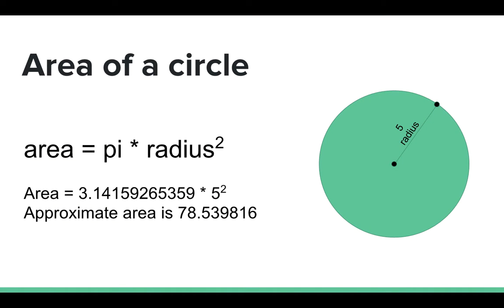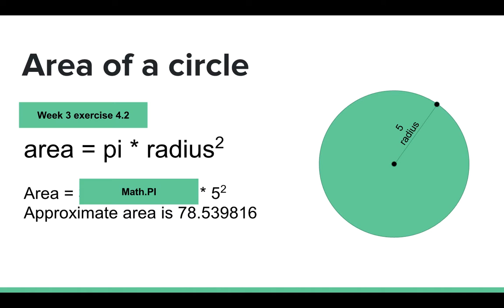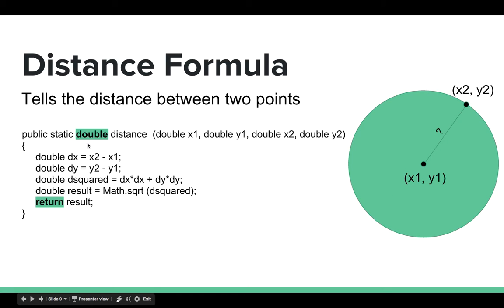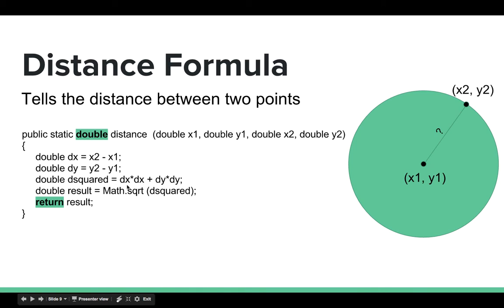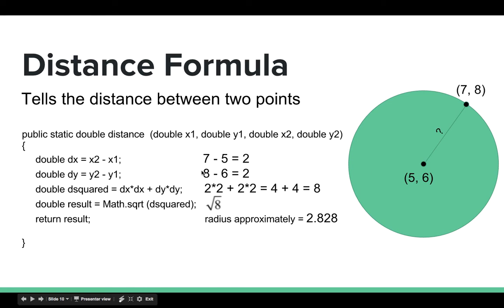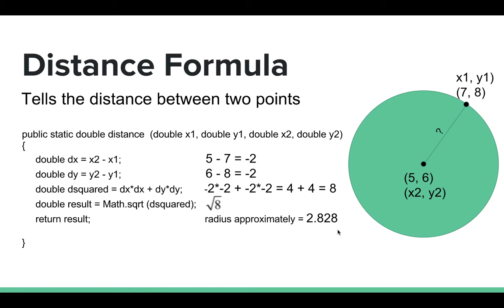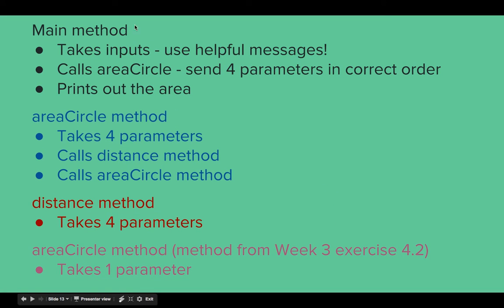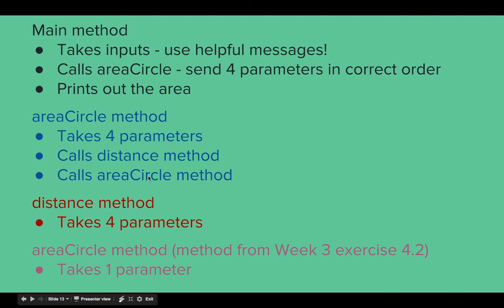Exercise 5.3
Calculating the area of a circle using two coordinants: the center of the circle and a point on a circle